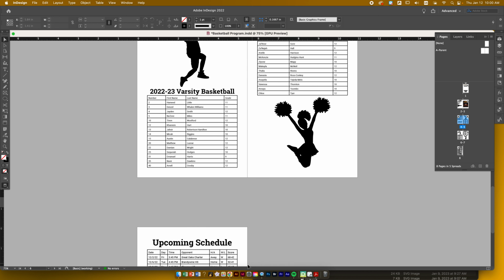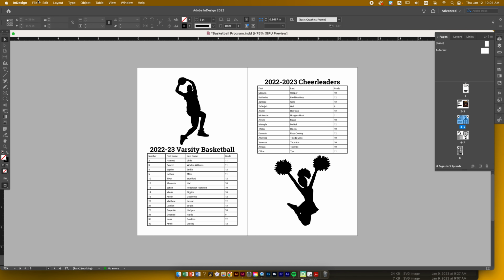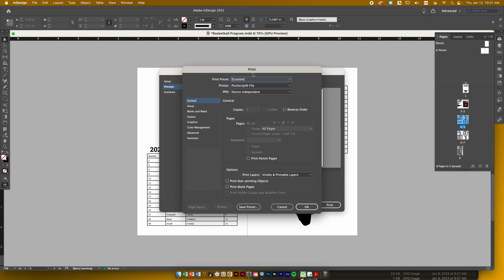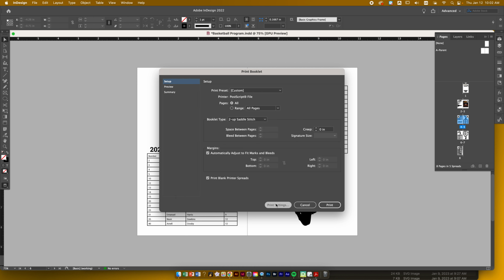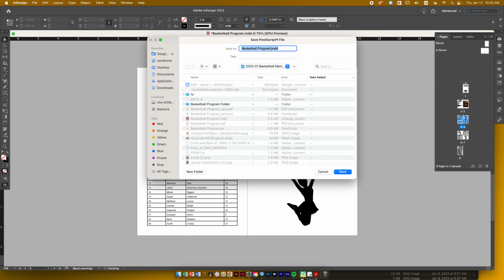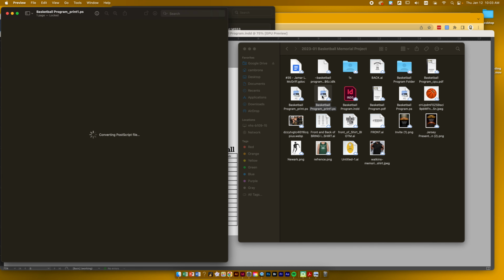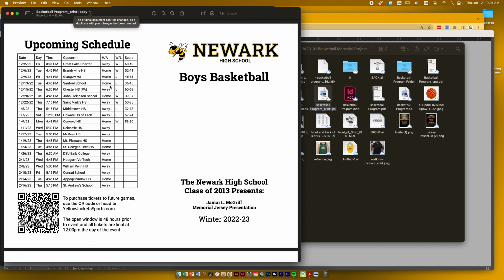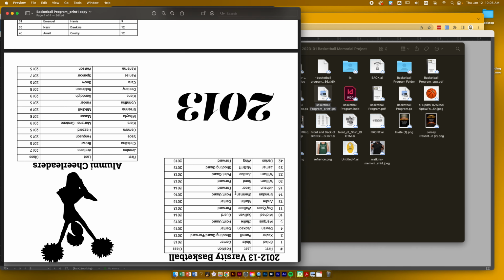InDesign | Sending Booklet to a Printer